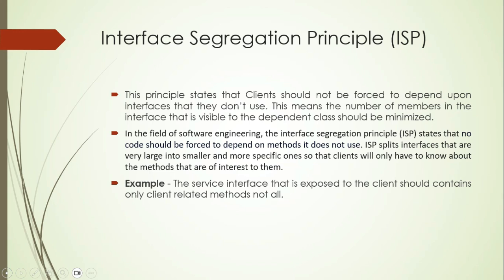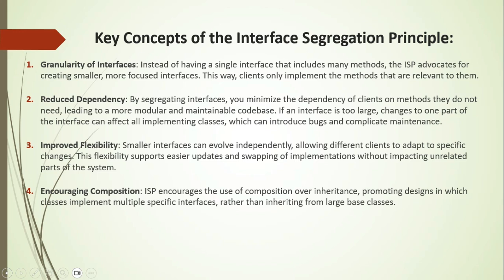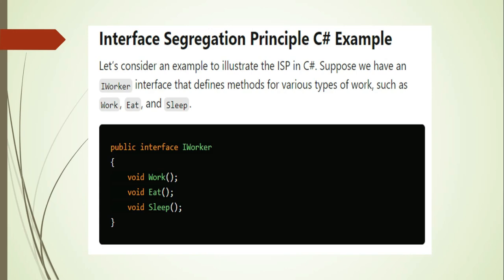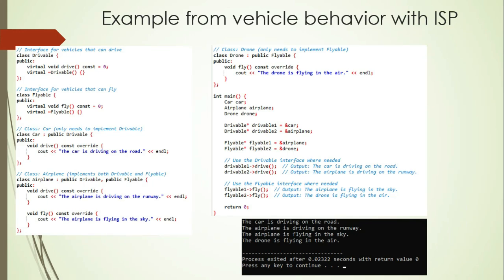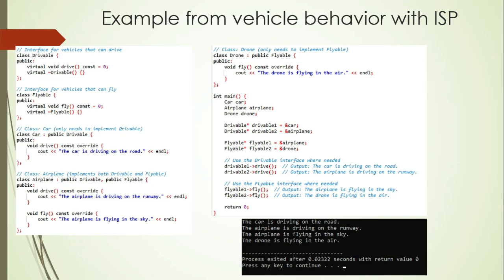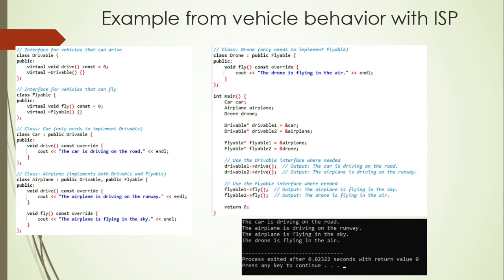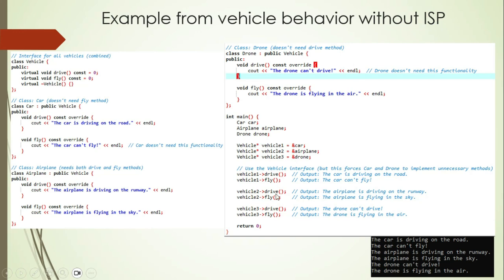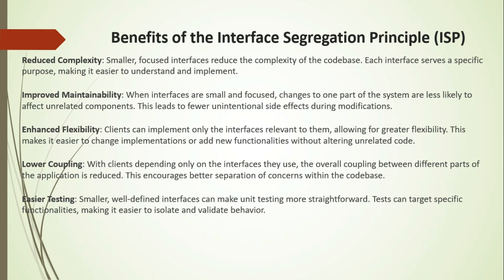Interface Segregation Principle || ISP